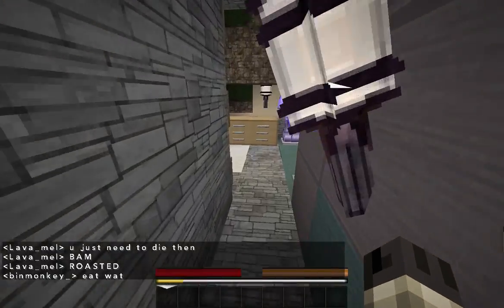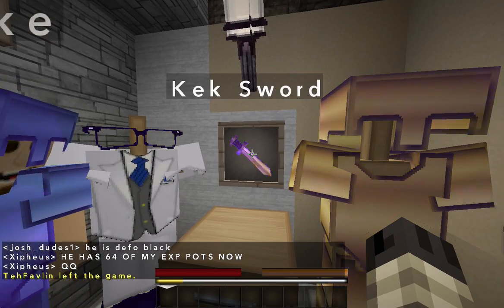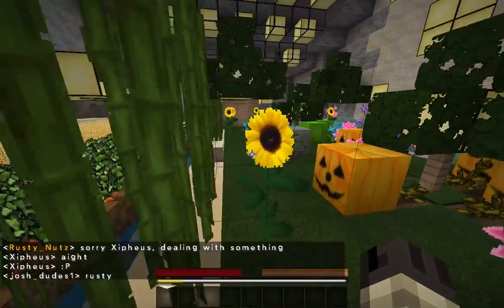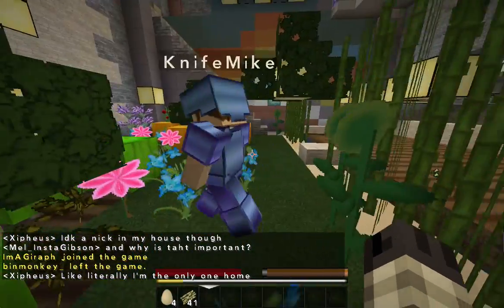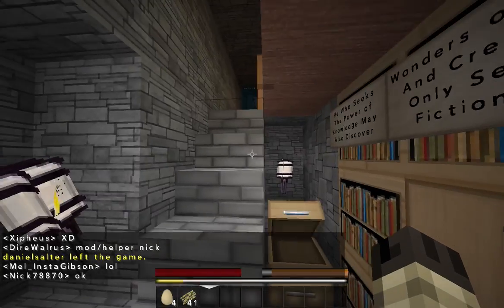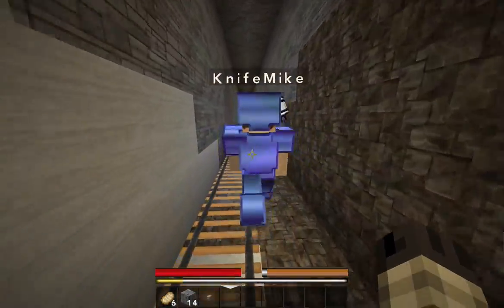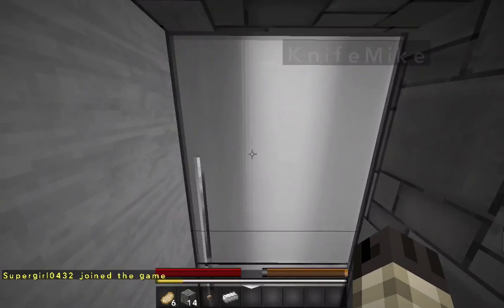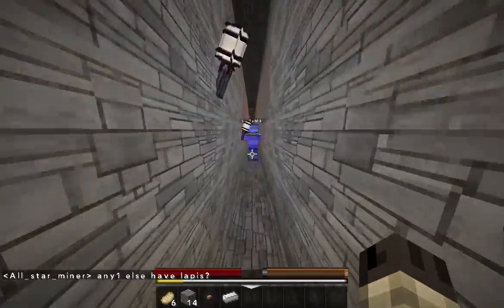DadCraft Ep. 1: Base Tour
Oh god it's a Minecraft video.